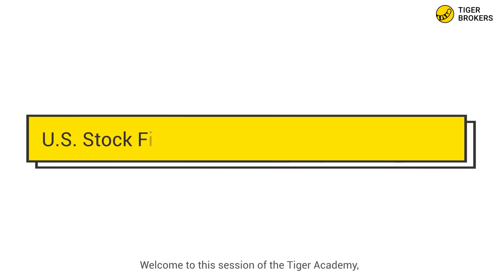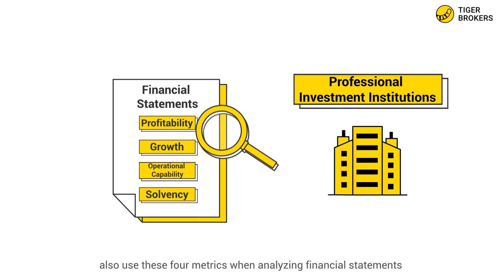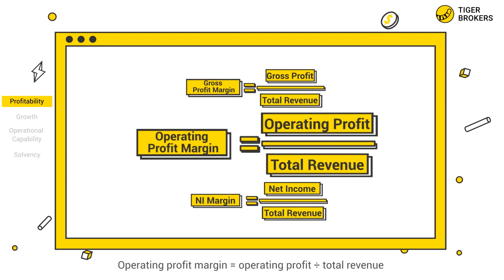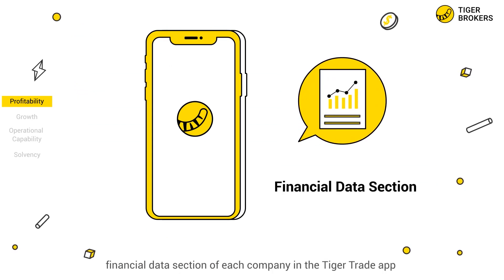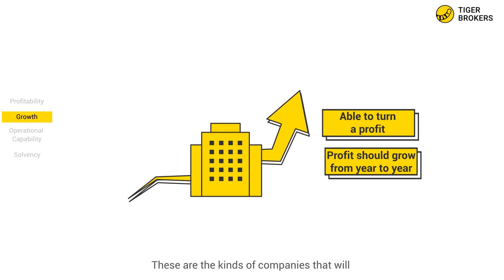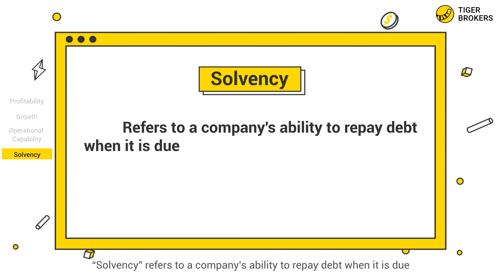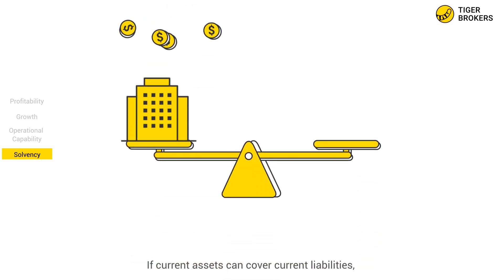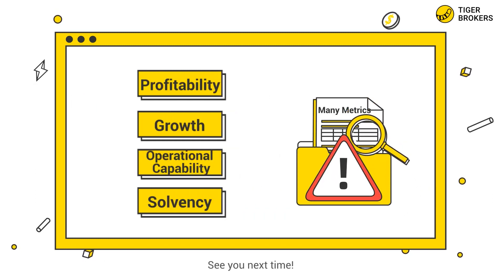Lesson 16: The four most important financial metrics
1. The first metric: profitability
2. The second metric: growth
3. The third metric: operational capability
4. The fourth metric: solvency

Capital at risk. See FSG, risk disclosures, PDS, TMD and T&Cs via our website before trading.
Tiger Brokers(AU) Pty Limited.  AFSL 300767